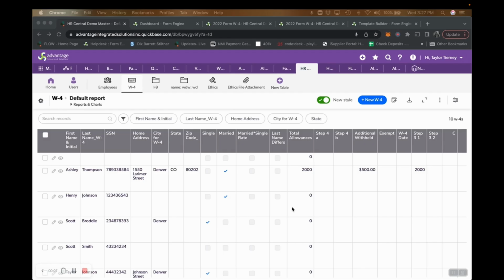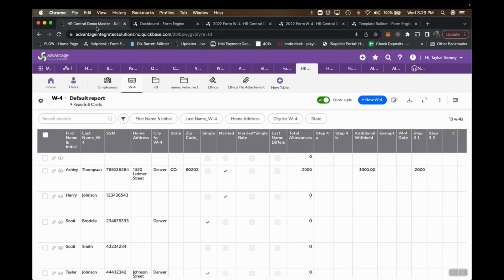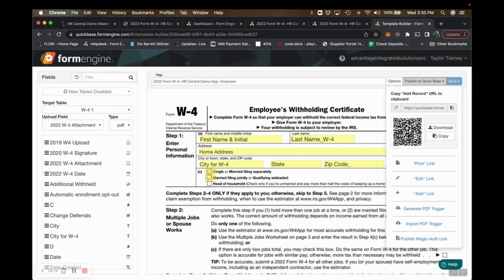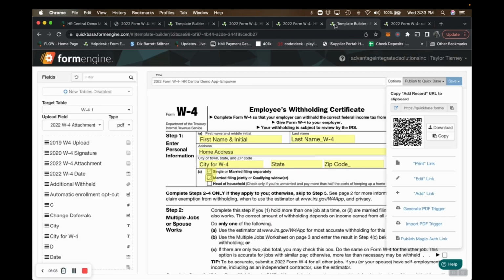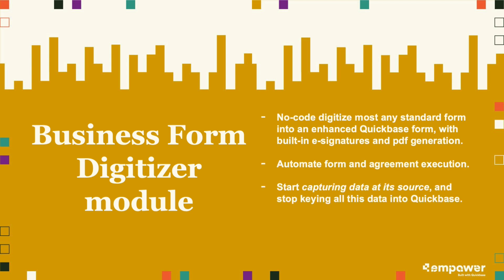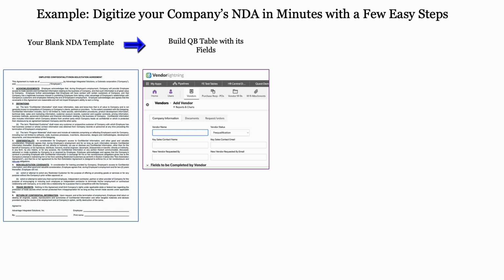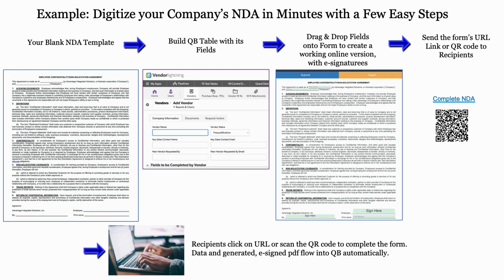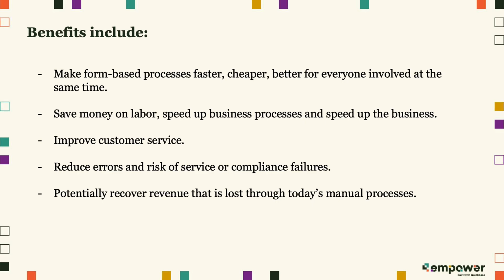The Form Engine for Quickbase - Business Form Digitizer Module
This overview shows examples of the many common, standard business forms most any organization can modernize using the Form Engine + Quickbase.  This is the first of the set of integrated modules, that make the Form Engine the single most powerful new add-on an organization can add to their Quickbase.  The Form Engine + Quickbase is now the most powerful forms-based workflow platform on the market.